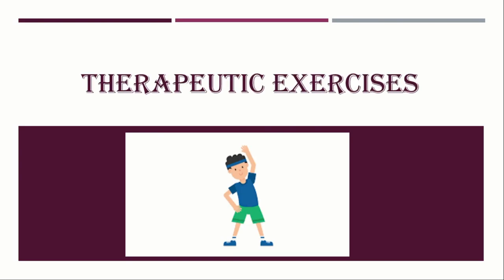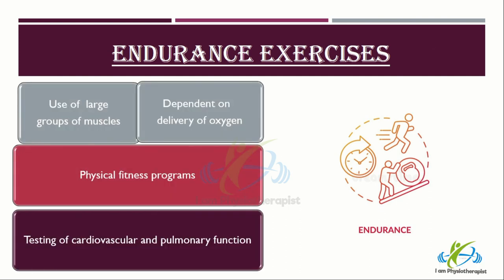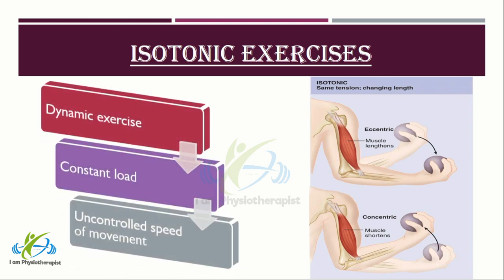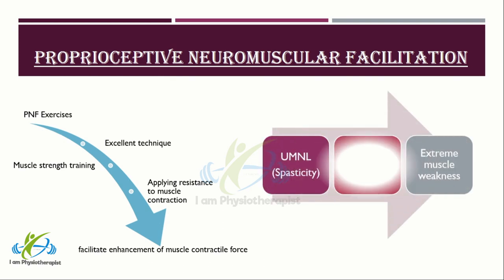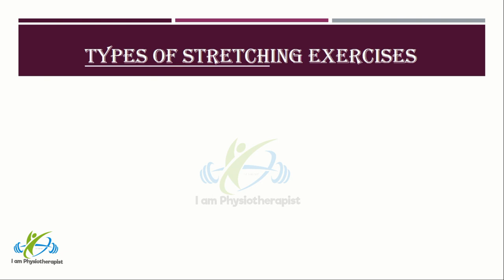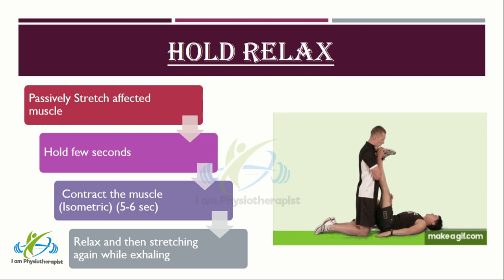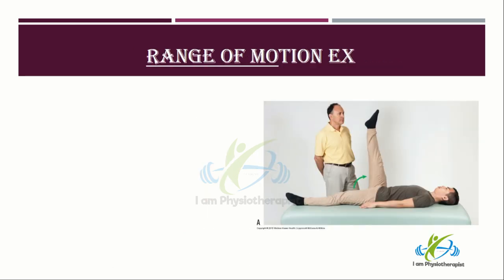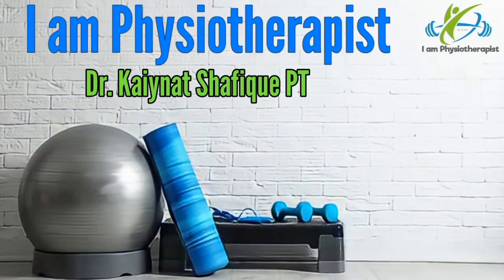Types of Therapeutic Exercises - Lecture 3 | Physical therapy | Exercise Therapy in Physiotherapy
Topic : Introduction to Physical Therapy
Lecture 3 - Basic Therapeutic Exercises
Hosted by : Dr. Kaiynat Shafique PT

Contents of Lecture No 3

Definition and Goals of Therapeutic Exercises Exercises
Types of Therapeutic Exercises
Endurance
Resistance Exercises
▫️Isometric Ex
▫️Isotonic Ex
▫️Isokinetic Ex
Flexibility Exercises
▫️Yoga
▫️Tai chi
▫️Stretching Ex
Range of motion Exercises
▫️Active ROM
▫️Passive ROM
▫️Active Assisted ROM
Proprioceptive Neuromuscular Facilitation
▫️Hold Relax
▫️Contract Relax
▫️Hold Relax and Agonist Contraction

🔴 Contents of Entire Course 🔴

▪️ Definition and History of Physiotherapy
▪️ The Profession of Physical Therapy - Current practice
▪️ Pain assessment and Outcome measures
▪️Medical Terminologies
▪️Introduction of Physiotherapy Modalities
▪️Introduction to Therapeutic Exercises
▪️Patient Positioning and bed mobility
▪️Gait Training and assistive devices
▪️Musculoskeletal disorders presentation
▪️MSK disorders and Treatments

Physiotherapy course details
Physiotherapy course
Physiotherapy course details in Pakistan
Physiotherapy course online free
Physiotherapy course in Pakistan
Physiotherapy course online
Physiotherapy course full information
Physiotherapy course details in English
Physiotherapy course subjects
All about physiotherapy course
Physical Therapy course manual
Physical therapy courses online free
Physical Therapy courses
Physical therapy crash course
Physical therapy course manual version
Introduction to Physical Therapy practice
Introduction to Physiotherapy
Electrotherapy in Physiotherapy
Electrotherapy
Electrotherapy Lecture
Electrotherapy Lecture in Physiotherapy
Electrotherapy Modalities in Physiotherapy
Electrotherapy Machine
Electrotherapy Introduction
TENS Electrotherapy
Russian Current Electrotherapy
Heat Therapy
Heat Therapy Machine
Hot Pack
Cryotherapy
Cold Therapy
Cold Pack
Laser Therapy in Physiotherapy
Laser Therapy in Electrotherapy
Ultrasound Physiotherapy
Sonics
SWD
Short Wave Diathermy
MWD
Microwave Diathermy
Infrared Electrotherapy
exercise therapy in physiotherapy lecture
exercise therapy lecture
relaxation exercise therapy lecture
Types of Physiotherapy Exercises
Types of Physical Therapy Exercises
Therapeutic Exercises basic Concepts
Therapeutic Exercises fundamentals concepts
Therapeutic Exercises Introduction